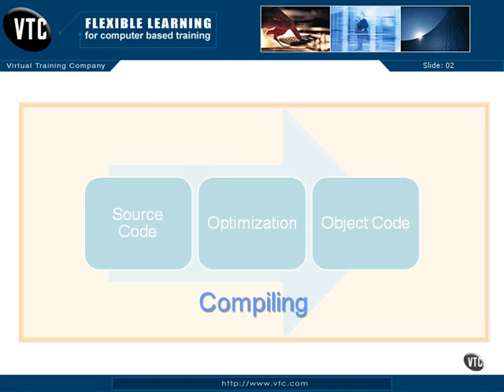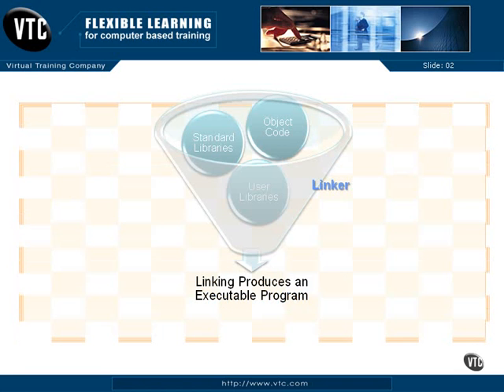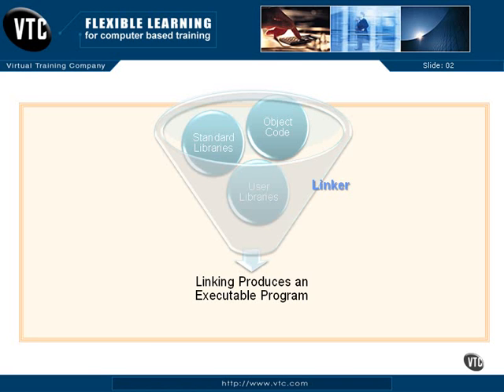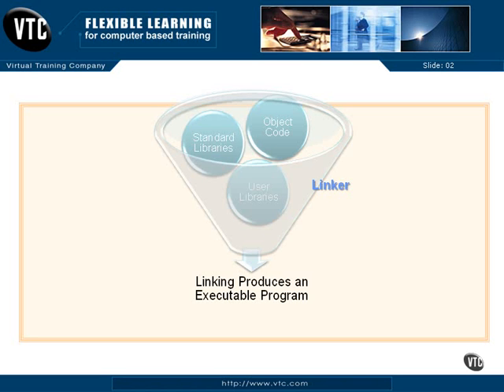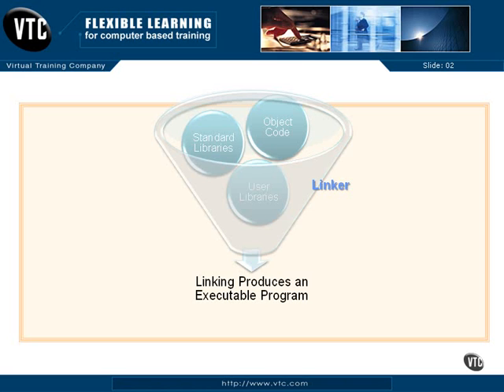01.07.What a Compiler Is?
C Programming 2007 Tutorials from VTC

rate me :)